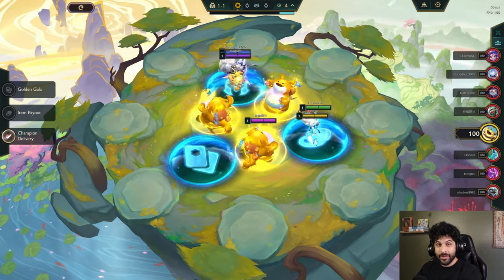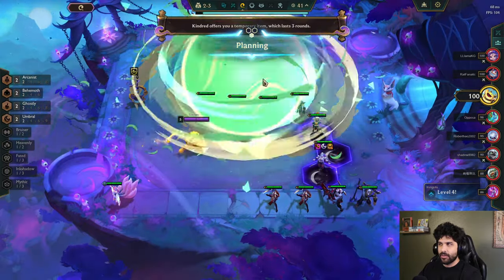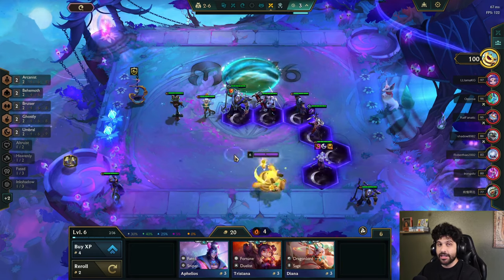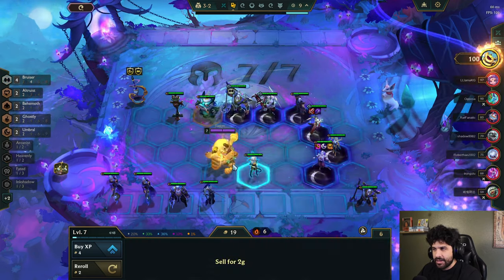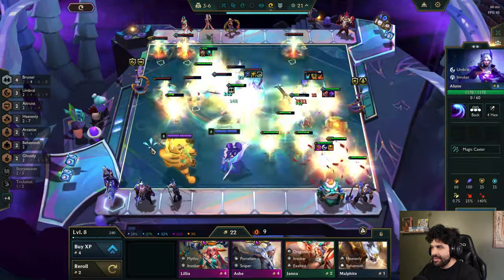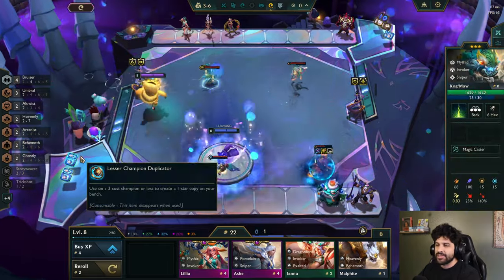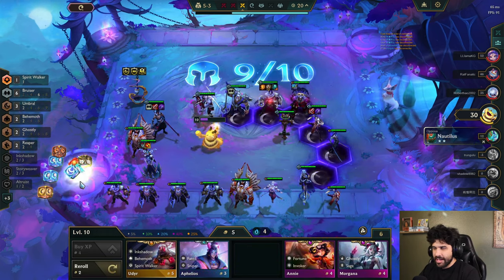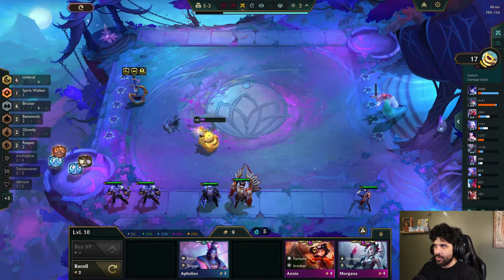What First Seemed Like a Regular Chonc’s Treasure Game. Turned Into a Struggle For Dominance.